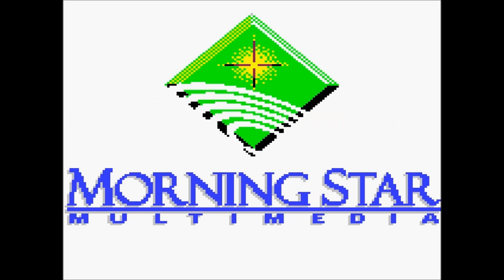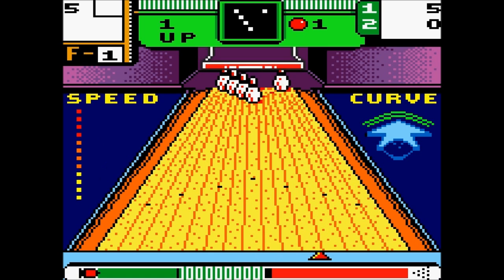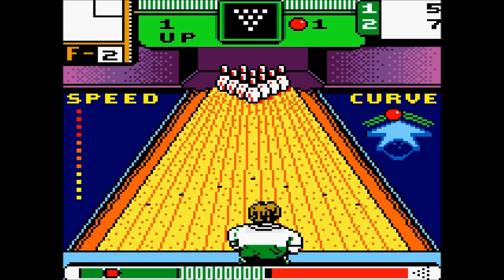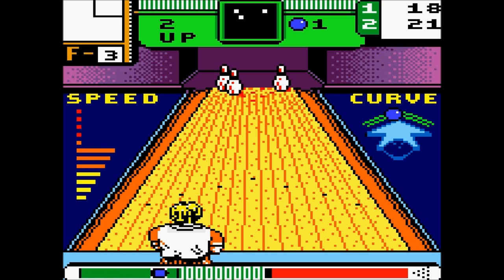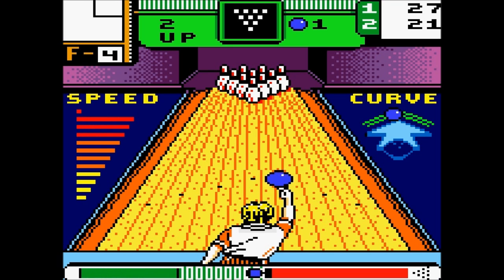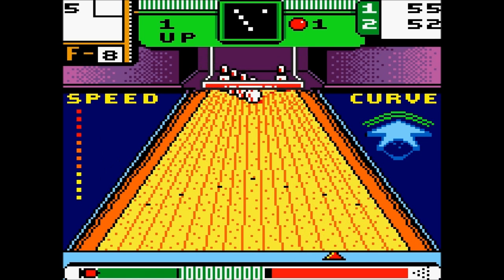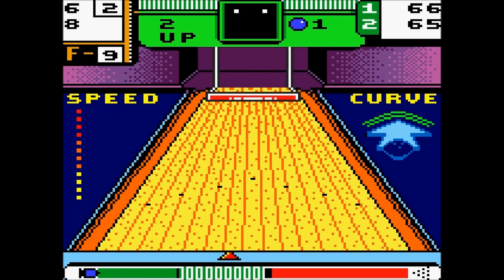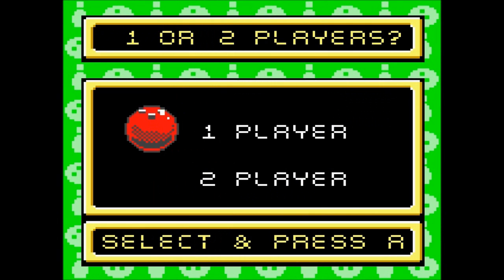let's play 10 Pin Bowling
This time it is an epic duel between juans and turd to see who is the master of the balls. juans has an advantage with his red balls that give him wiiiiiinnnnnnngssssss! and turds has just cold ol blue balls. Now watch and see what happens.
also we are having our first challenge for all of you out there. If anyone out there can get a strike in this game they will be rewarded and if anyone can send us a video of a perfect game then you will be rewarded with something even specialer. Please either post a video response or send it to us as a PM and if you are the first person to send us a video then you will be rewarded as specified in the video. Also please specify whether you are from Gameanyone or not